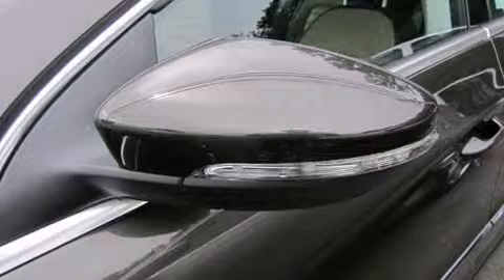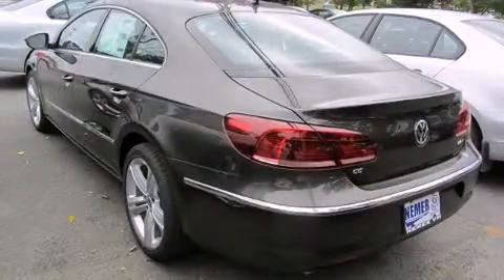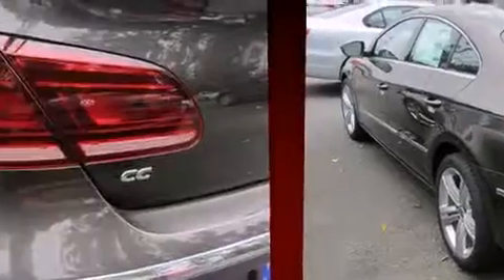2013 Volkswagen CC 2.0T in Latham, NY 12110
Nemer Volkswagen
550 Troy Schenectady Rd

Step into the 2013 Volkswagen CC. This 4 door, 5 passenger sedan is ready to drive off the showroom floor! It features a front-wheel-drive platform, an automatic transmission, and a 2 liter 4 cylinder engine. A turbocharger further enhances performance, while also preserving fuel economy. Volkswagen prioritized practicality, efficiency, and style by including: front and rear reading lights, a leather steering wheel, a power seat, a trip computer, front dual-zone air conditioning, an overhead console, and 1-touch window functionality. With high intensity discharge headlights illuminating your path, you'll always appreciate maximum visibility. Premium sound drives 8 speakers, providing you and your passengers a sensational audio experience. Volkswagen ensures the safety and security of its passengers with equipment such as: head curtain airbags, front SIDE impact airbags, traction control, brake assist, anti-whiplash front head restraints, a security system, and 4 wheel disc brakes with ABS. You'll never lose visibility with rain sensing wipers, which activate automatically when the drops start to fall. We pride ourselves on providing excellent customer service. Please don't hesitate to give us a call.